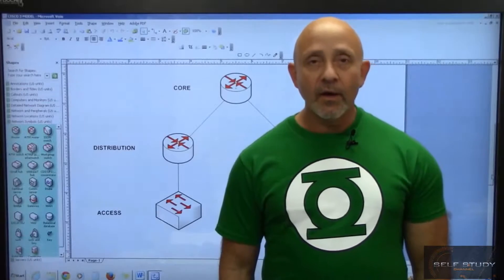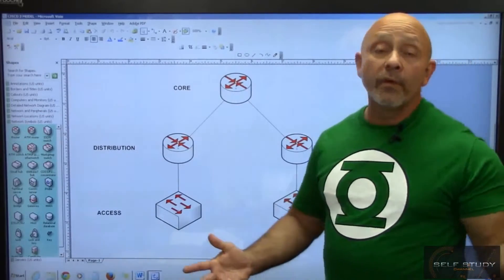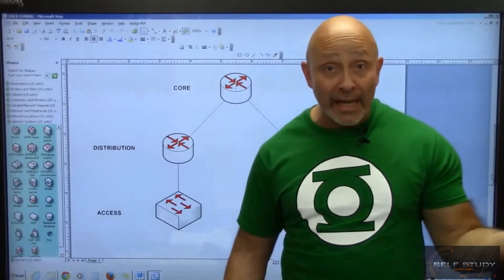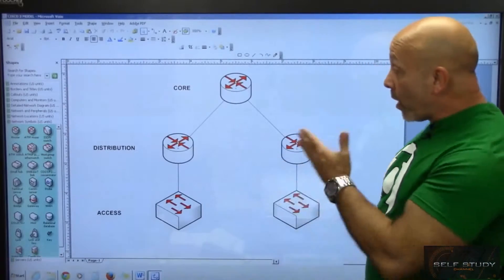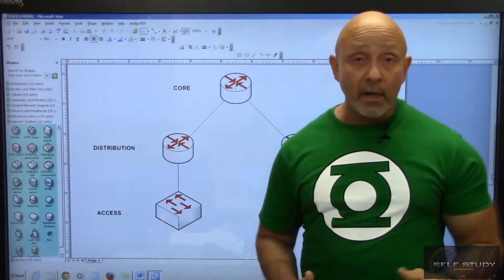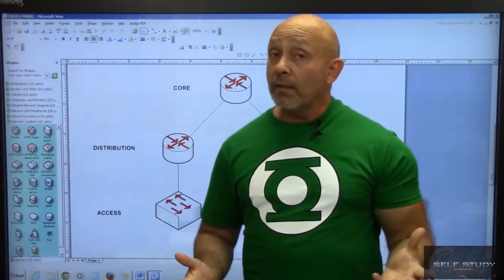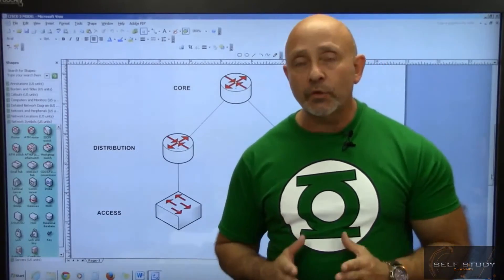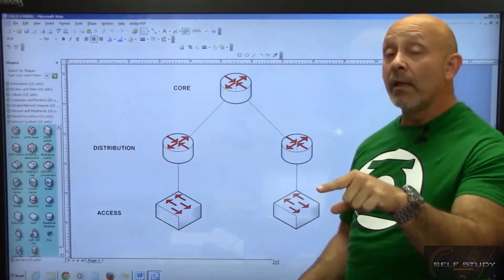CCNA Training Part 25 Core Layer